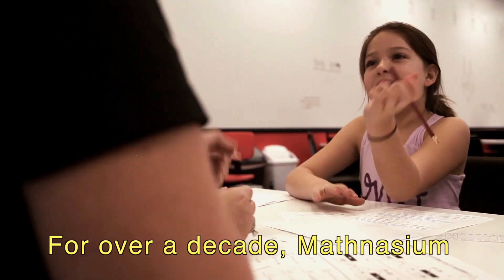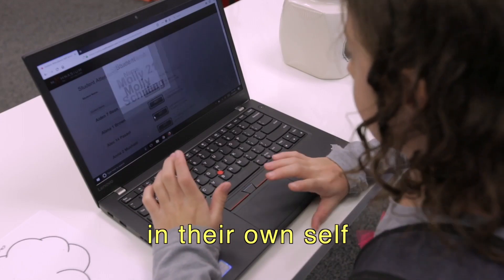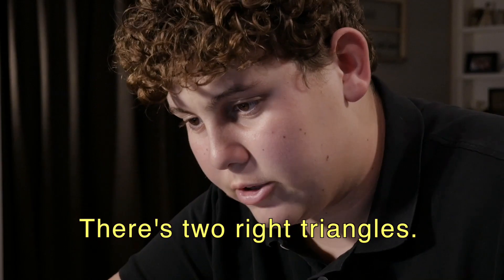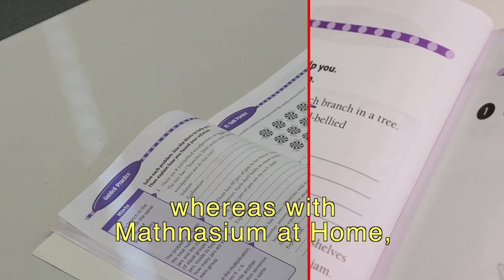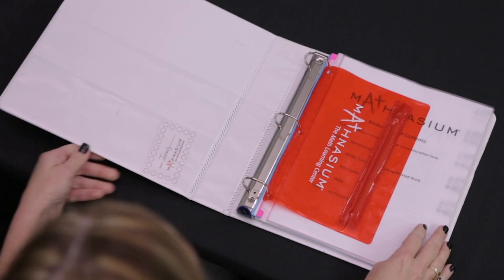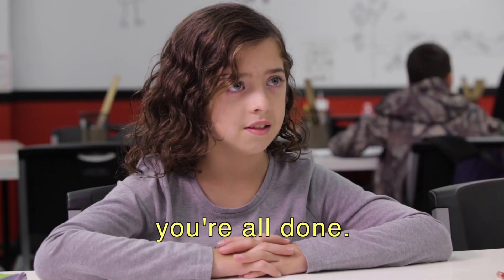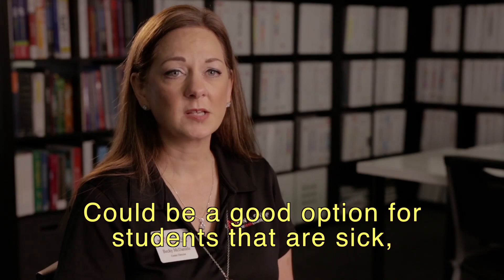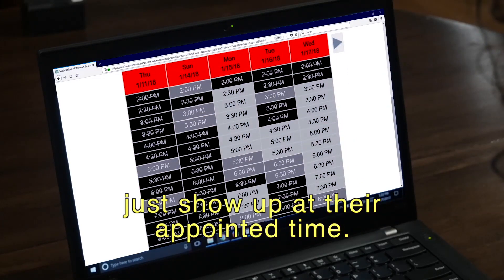Learn more about getting started with Mathnasium@Home!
Mathnasium@Home offers the same Mathnasium experience offered in our 850+ Learning Centers worldwide, from the comfort of home!

00:59 Sign In
01:35 Instruction, Tools and Tech
02:35 Meet the Schillings
02:44 Homework
03:11 Diagnostic Assessment and Individualized Curriculum
04:14 Communication and Progress
04:38 Punch Cards and Rewards
05:00 Sign Out
05:24 Why Mathnasium@Home?
05:36 Meet the Bairds
06:05 Scheduling Sessions